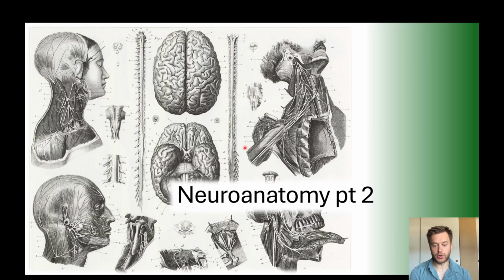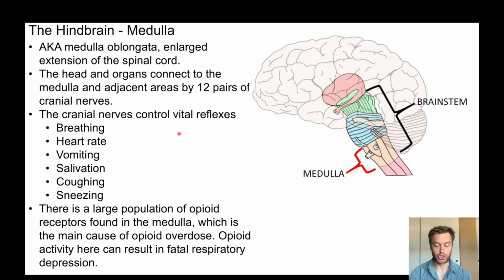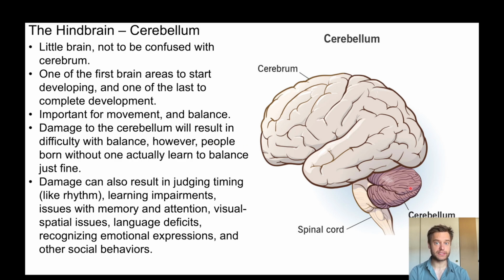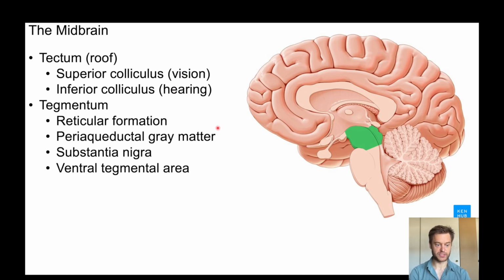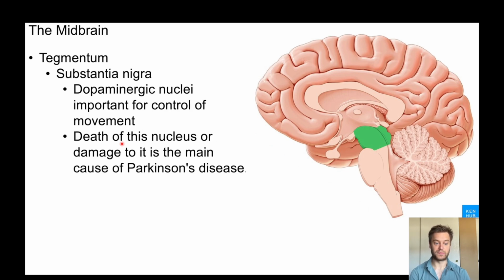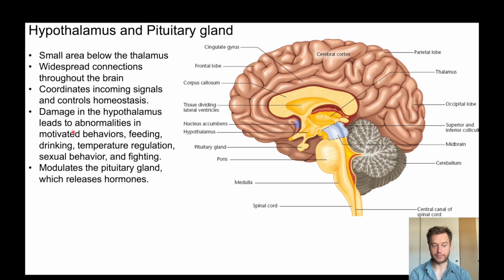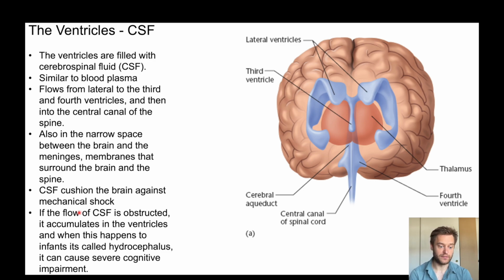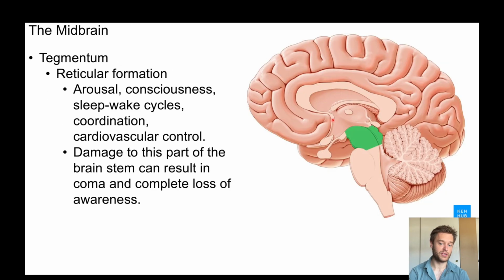Lecture 7 Neuroanatomy part 2 HD 1080p